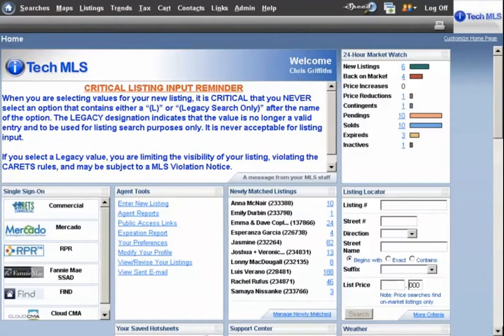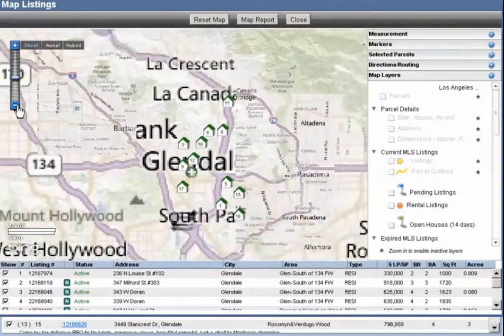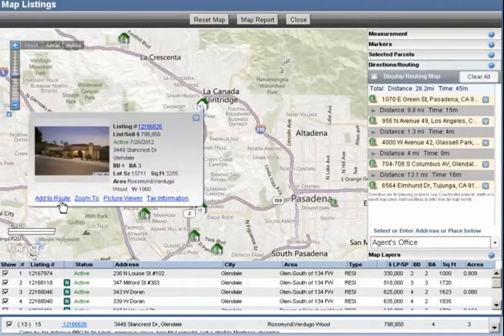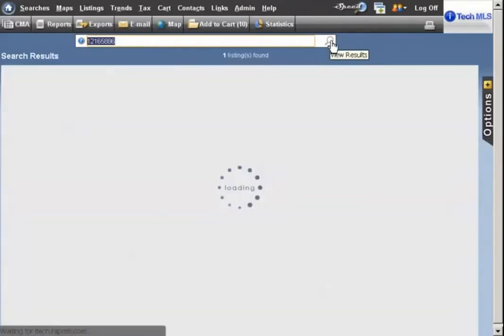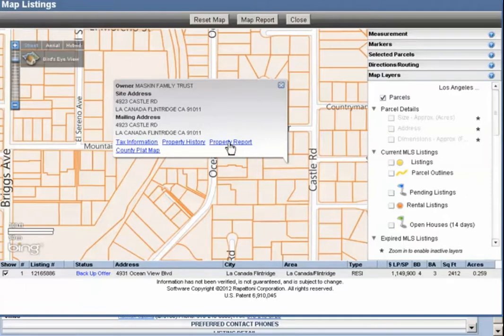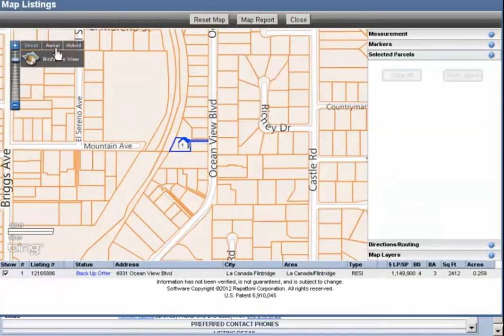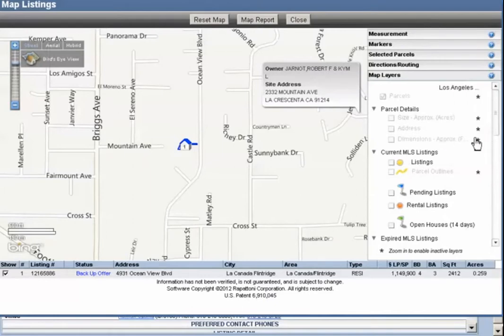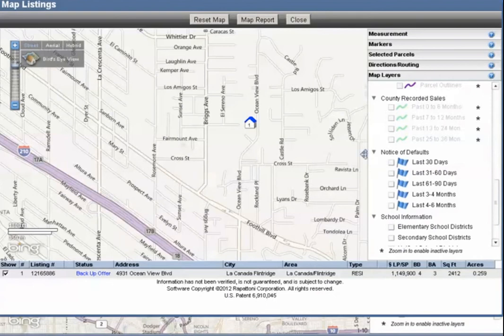MLS Class 2 pt. 5 Mapping 1